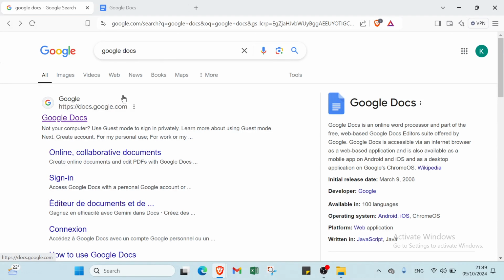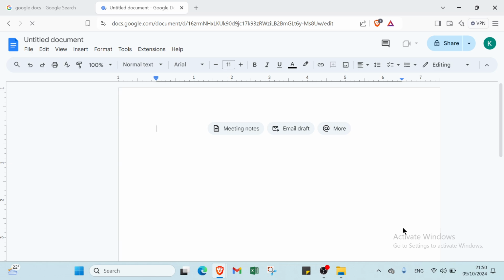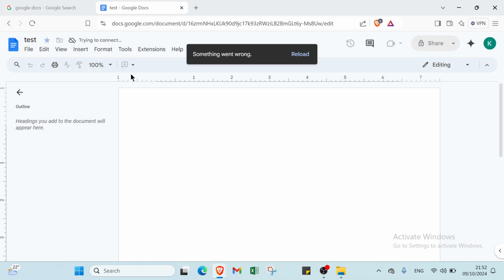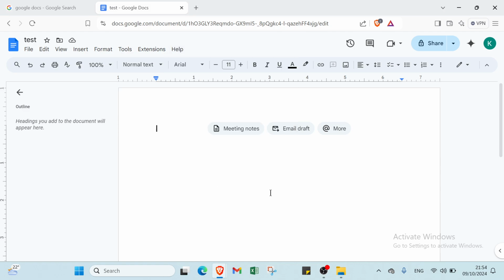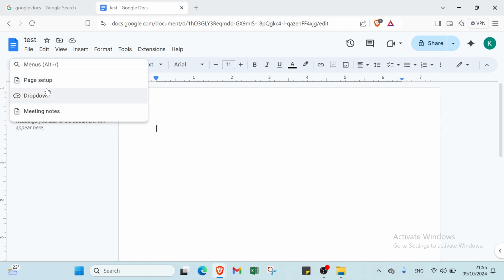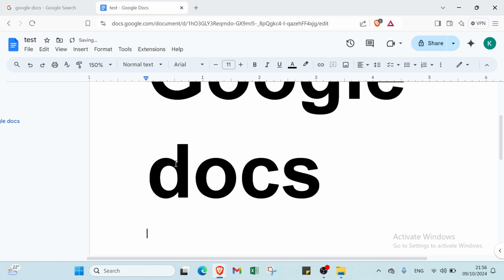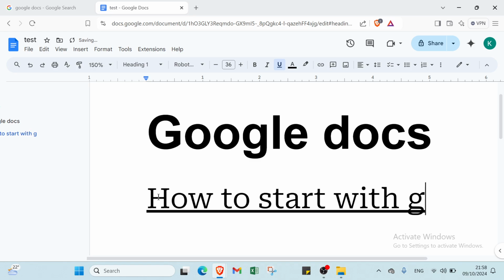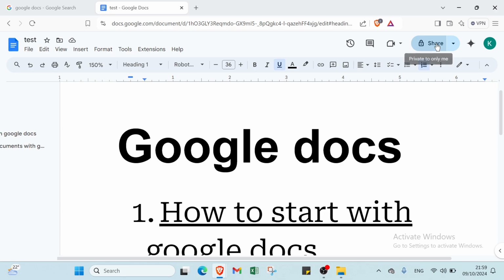How to Use Google Docs in 2025 : Time-Saving Tips for Productivity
How to Use Google Docs in 2024: Time-Saving Tips for Productivity

in this video we discuss :